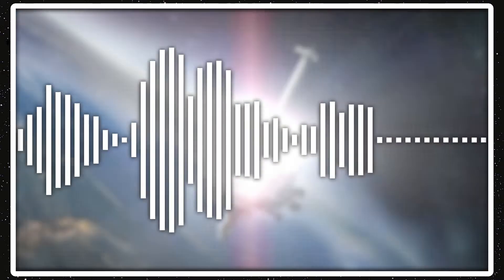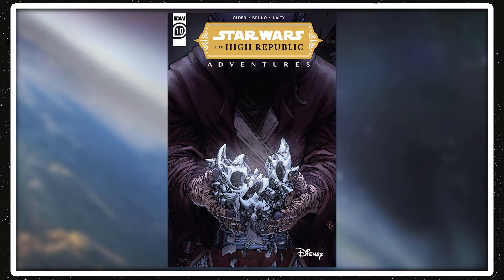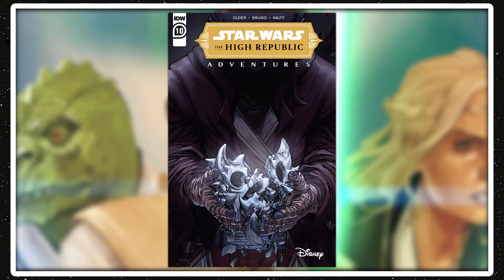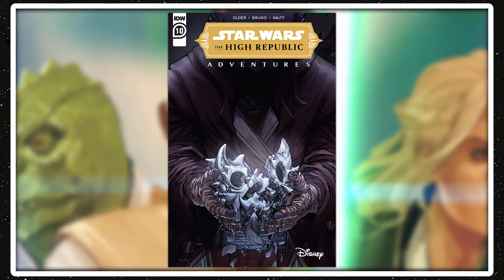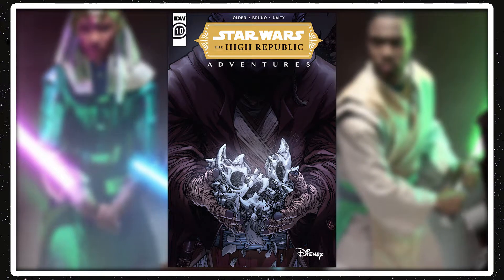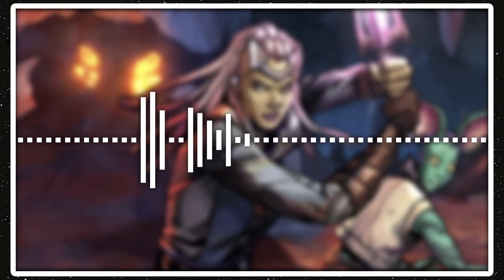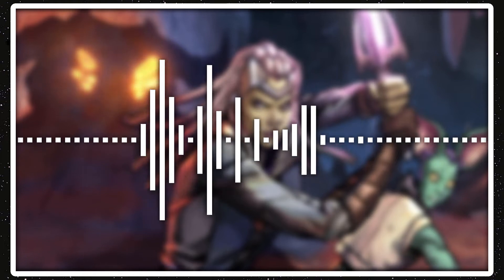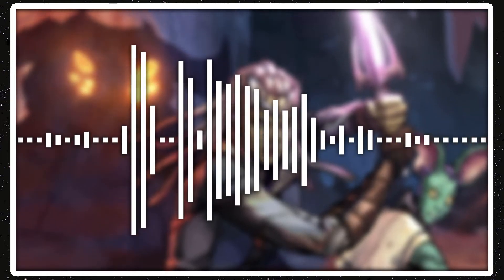Star Wars: The High Republic Adventures Issue 10 "Back Together and Away III" Review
Welcome to my review of the tenth issue of Daniel José Older's Star Wars: The High Republic Adventures comic series.